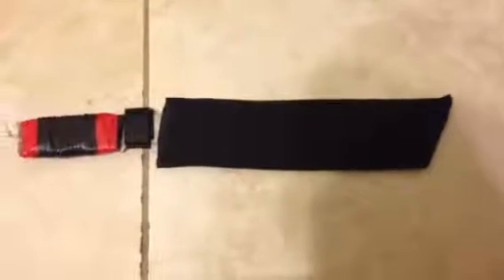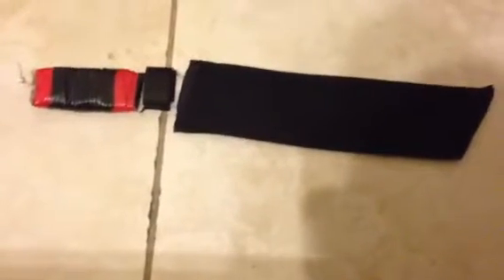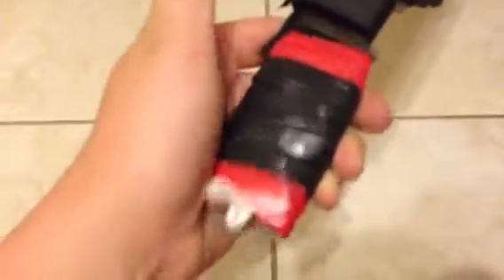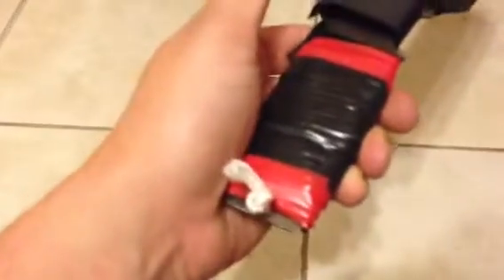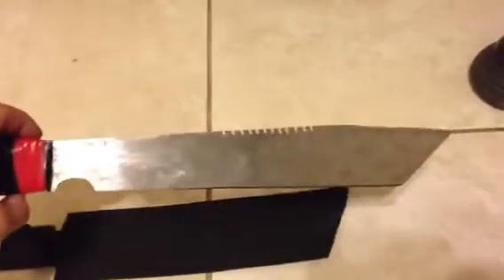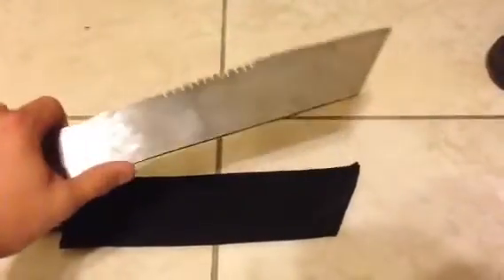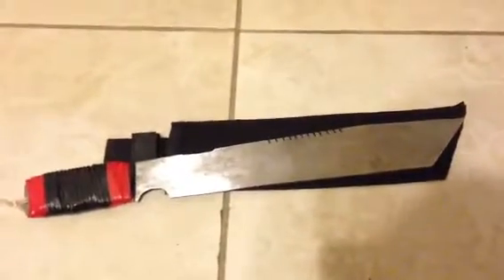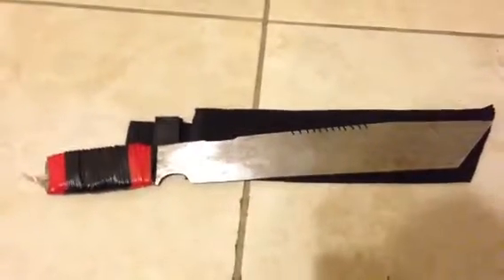Forged knife/machete review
Got the idea from epicfantasy to make a knife with power tools so I did just that. Well I tried lol